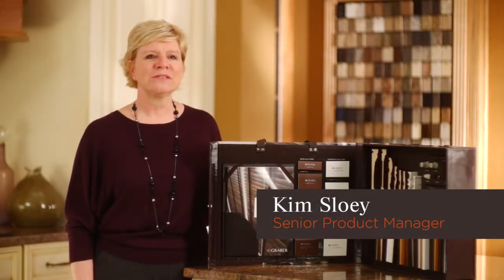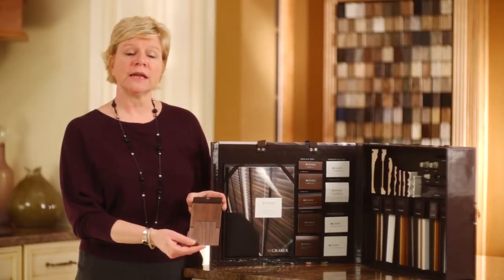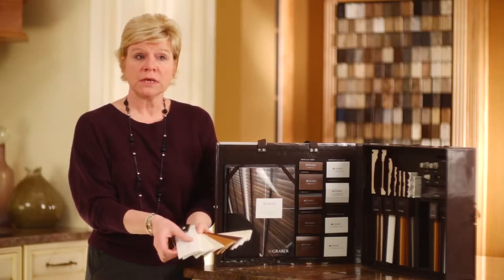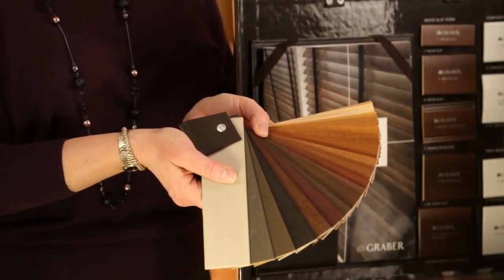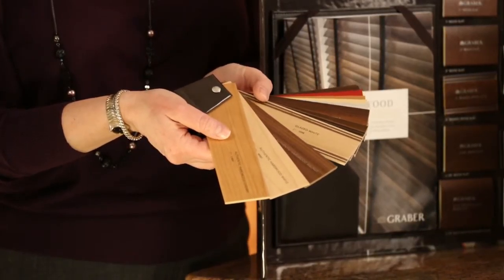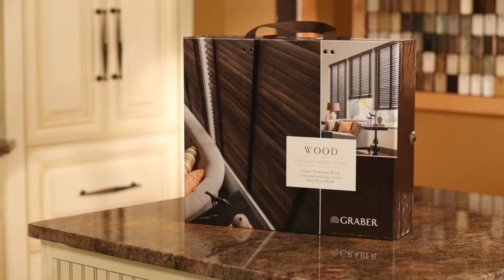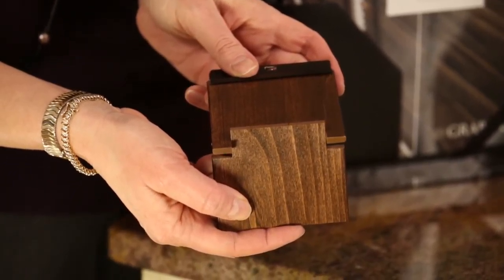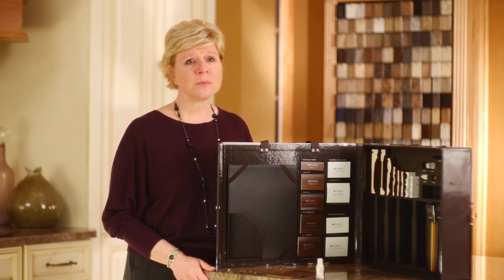Mile High Blinds - Wood, Faux and Composite Blinds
Used in furnishings for centuries from the most elegant carved filigrees to the simplest Shaker chairs, wood can embody any style.

From rustic to ultramodern, wood can take on a variety of paint and stain colors, setting the tone for your living spaces and carrying an aesthetic theme from room to room.